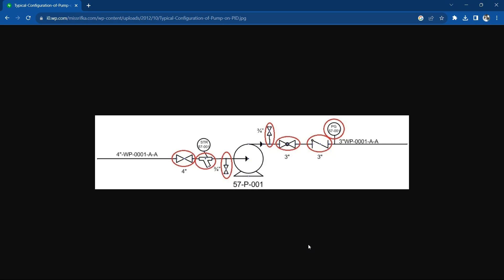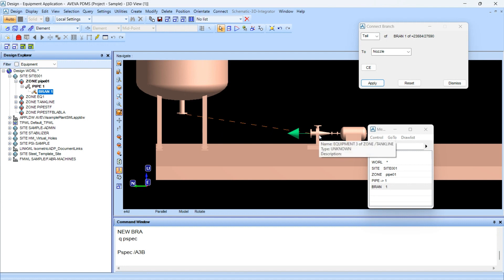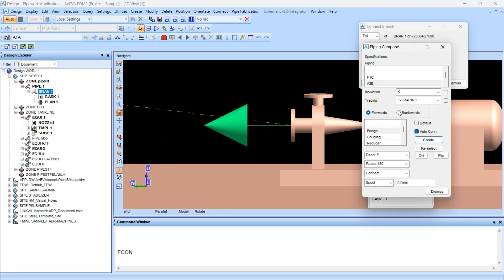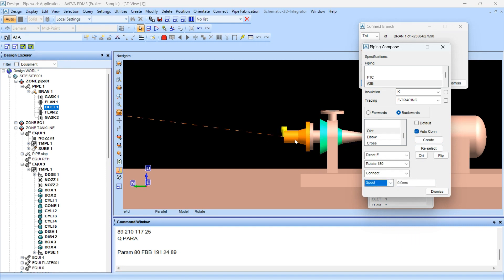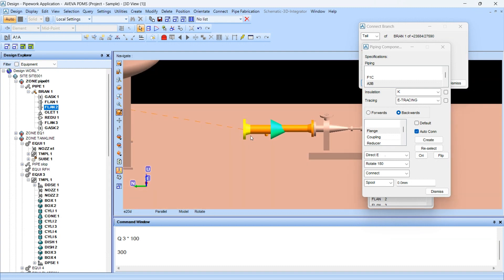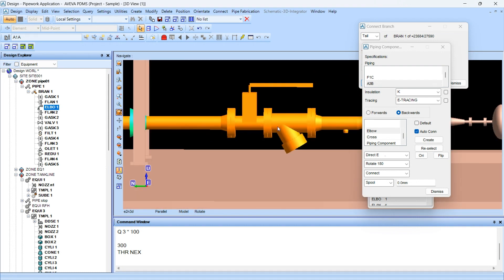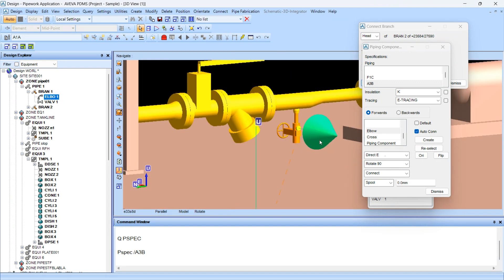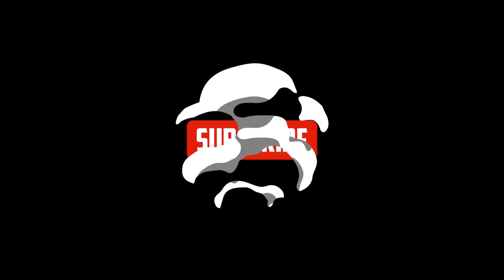Pump Suction Line Part B Lecture 08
In this video we discuss on the difference of rating between components and and the query while connecting this to each other and 3D spool that need to maintain between reducer and nozzle